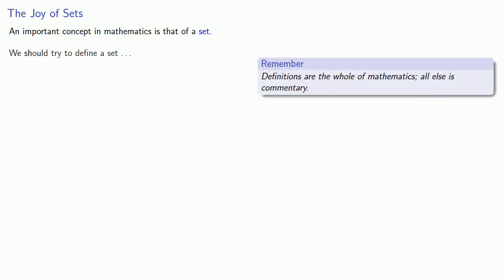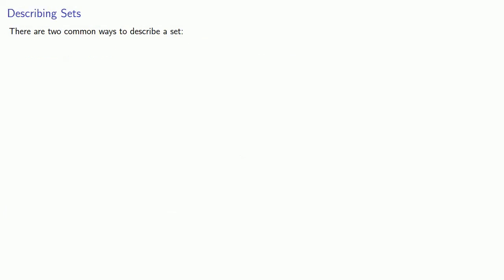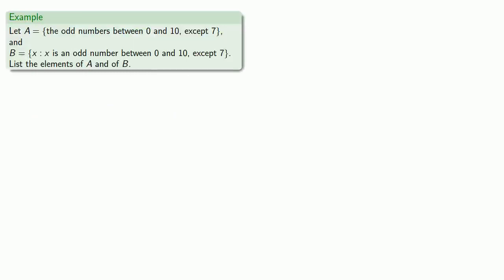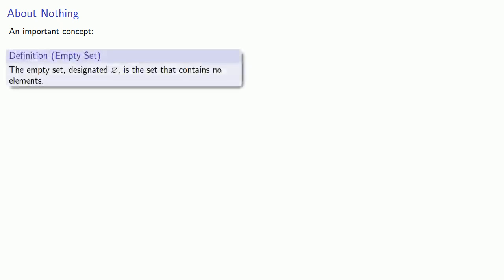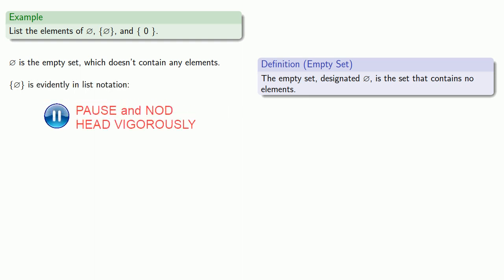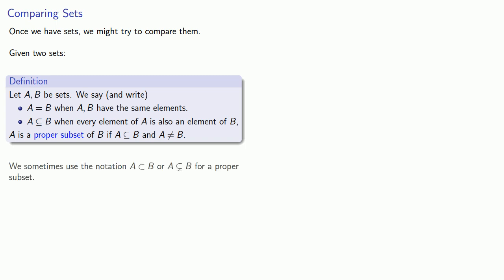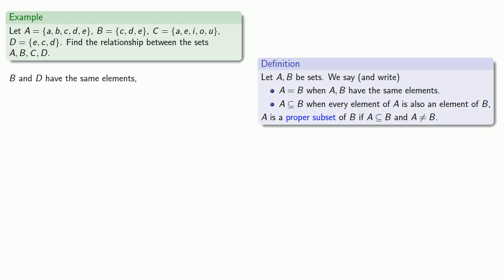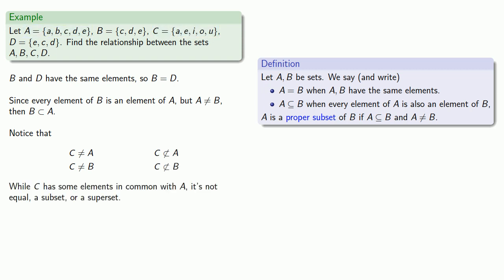Sets, Part One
Introduction to the joy of sets.